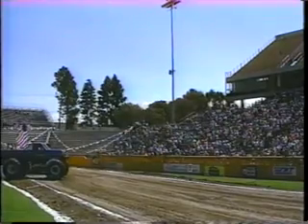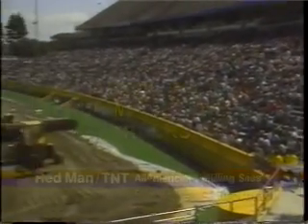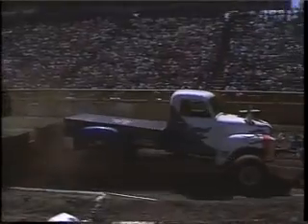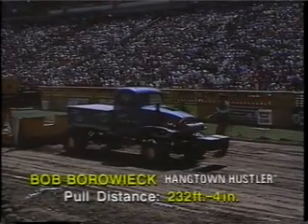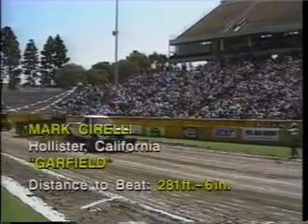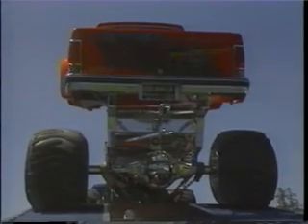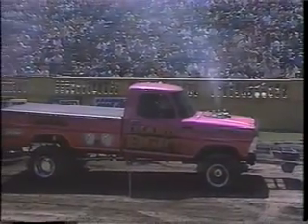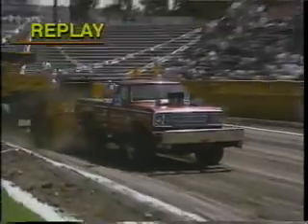1988 TNT San Jose Pt 2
The 1988 TNT/ Red Man/ All American Pulling Series featuring 2WD trucks and 4WD trucks from Spartan Stadium in San Jose, CA.